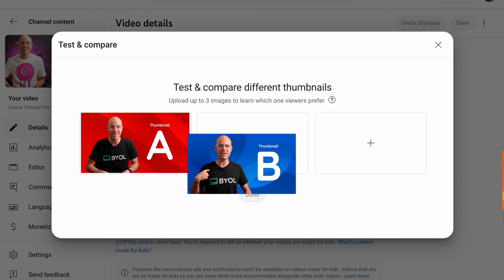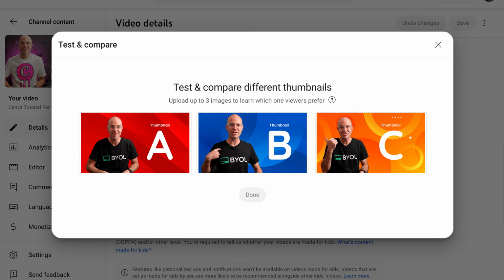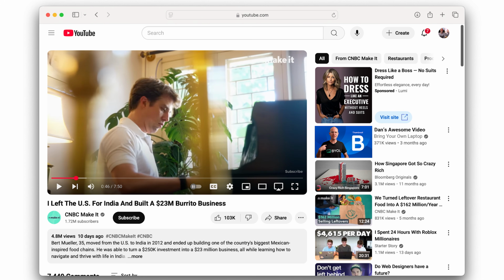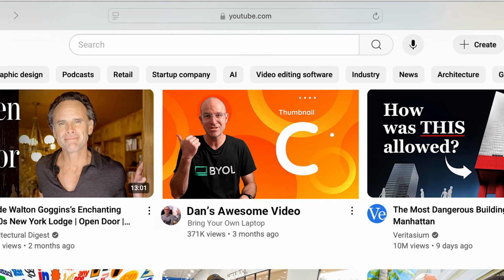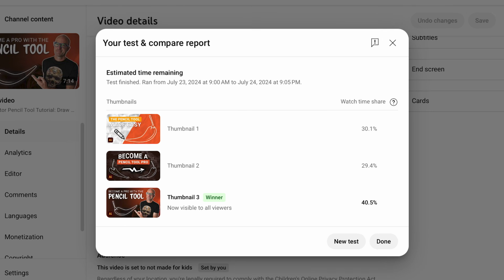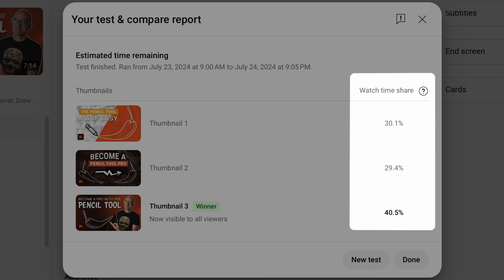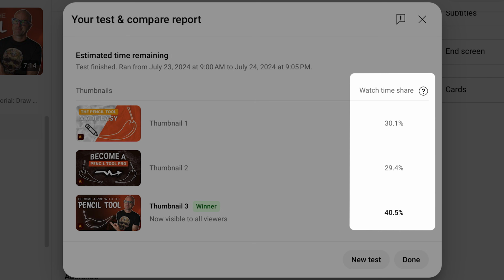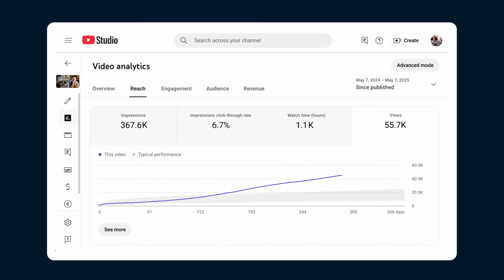I'm the Worst YouTube Thumbnail Designer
When we run A/B tests for our Youtube video thumbnails, I expected that my designs would win every time. Yet somehow our data analyst and video editor out perform me in almost every test. How could this be? I'm a veteran designer with over 20 years experience and somehow I continue to lose, in this video I'll explore why that might be.

0:00 Intro
0:45 History of the BYOL Youtube channel
1:25 Youtube's AB testing feature
2:36 How we test thumbnails
5:12 Video results #2
6:05 Video results #3
7:35 What are the takeaways?
10:18 Pick the winner!